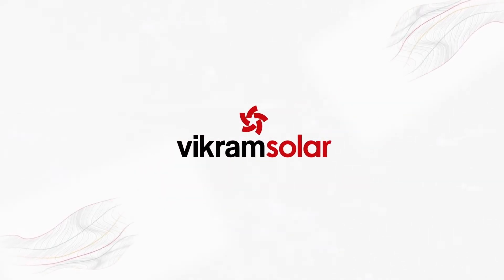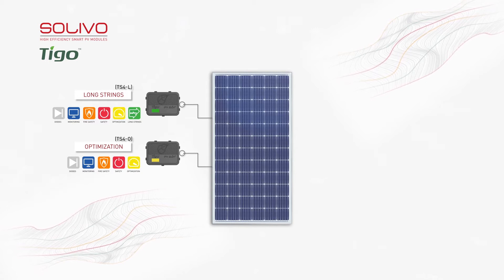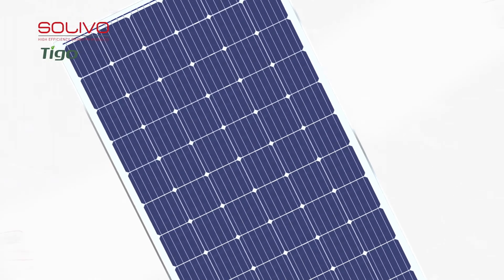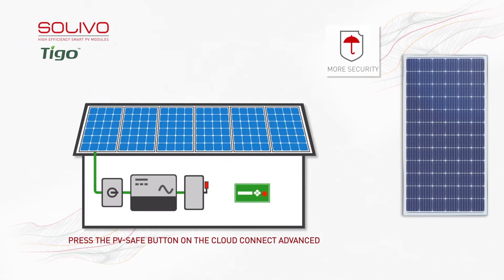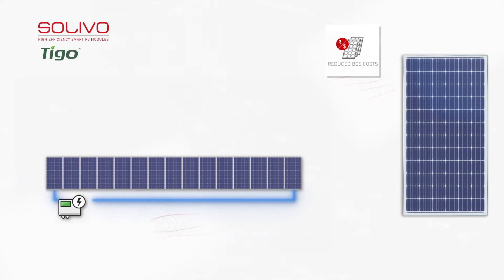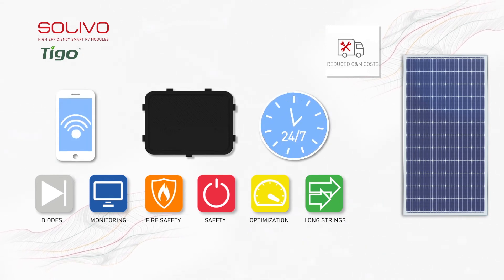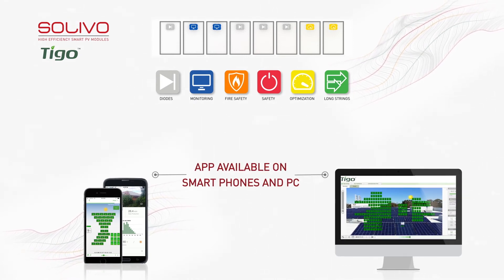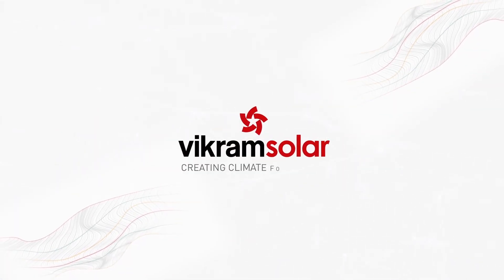Solivo- High- efficiency Smart PV module Series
Introducing Vikram Solar’s latest smart module series Solivo with a cutting-edge optimization junction box by TIGO Energy. This app-based solar module with advanced power tracking technology optimizes individual modules and increases the energy yield.

Vikram Solar Limited is a fully forward-integrated and comprehensive EPC solutions provider. We deploy world-class technology to design, install and commission benchmark solar projects worldwide.

The highly skilled and dedicated EPC Team at Vikram Solar ensures the completion of each solar plant from concept to commissioning including its operation and maintenance for the complete lifespan of the plant. The company, over the years, has developed an internationally accredited expertise in engineering and technology, procurement and project management, construction and commissioning, with a strong command over asset management. Its business model ranges from the acquisition of developed sites to the servicing and maintenance of completed solar arrays throughout its lifespan.